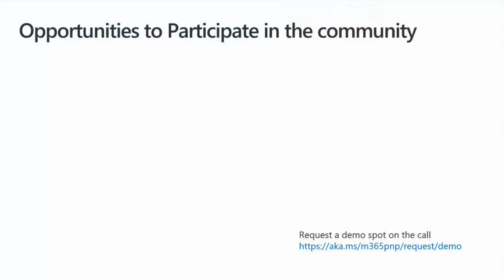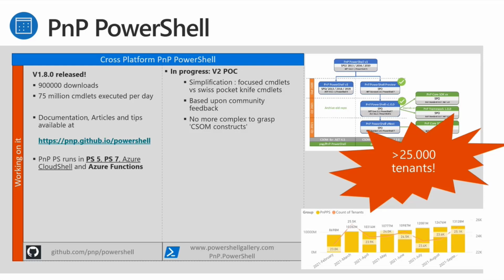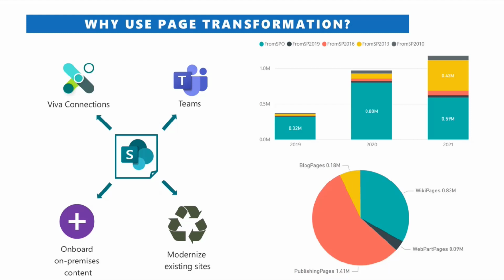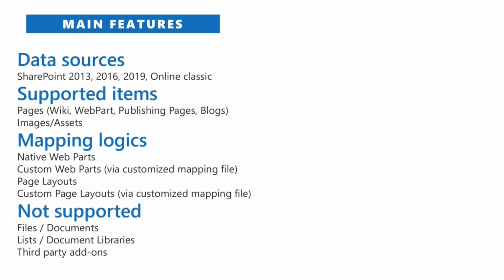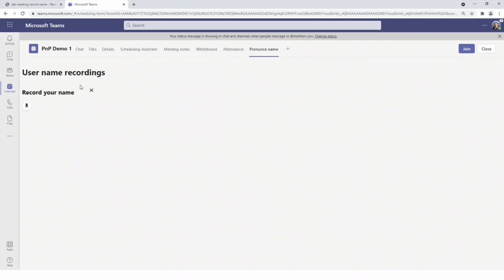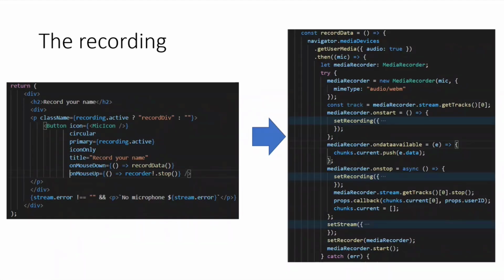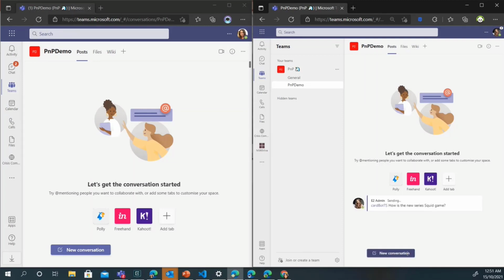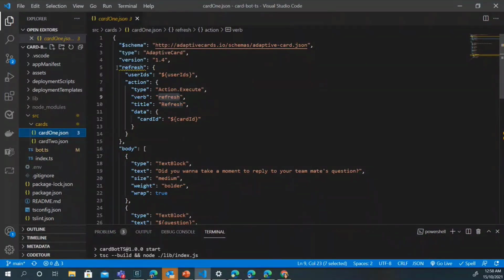Microsoft 365 PnP – General Microsoft 365 Developer SIG community call – 14th of October, 2021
Microsoft 365 PnP Community - General SIG call on October 14th.  Demos:  Introduction to the new PnP Transformation Framework, Teams Meeting App – Record and playback attendee names, and Feedback bot using the new Adaptive Card capabilities.   An updated Viva Connections public developer preview is now out.   Project releases this week include PnP Core SDK v1.4.0 GA, PnP PowerShell v1.8.0GA, and Yo teams - generator-teams - v3.3.1 GA.   As well, there were 17 script samples, 2 Teams samples and 3 Power Platform Samples this week.   The host of this call was David Warner II (Catapult Systems) | @DavidWarnerII.